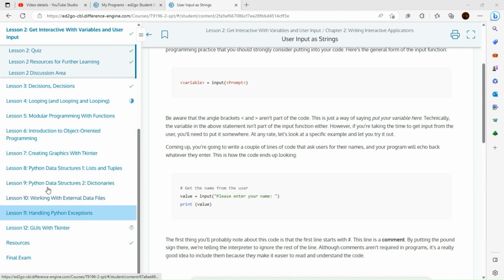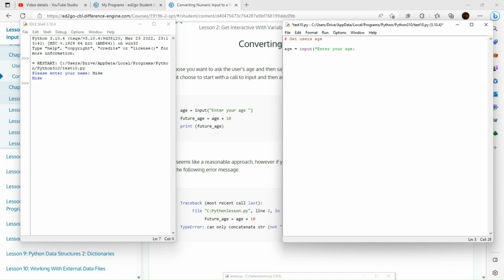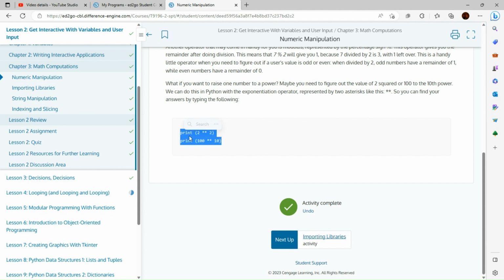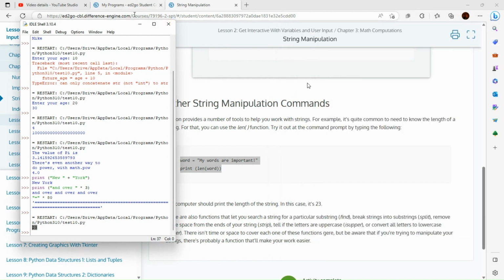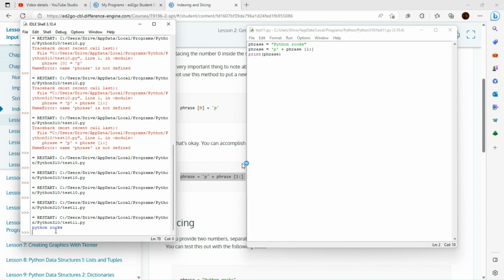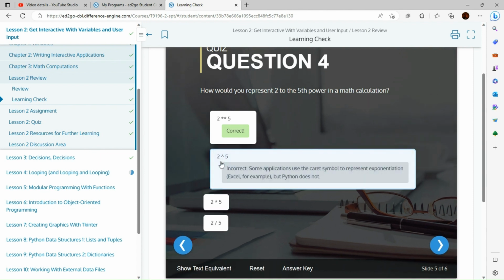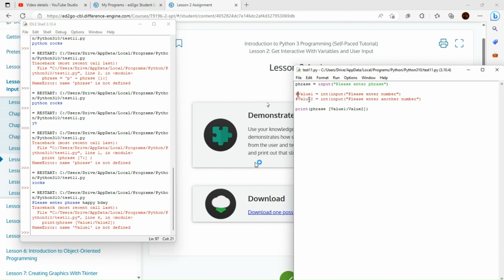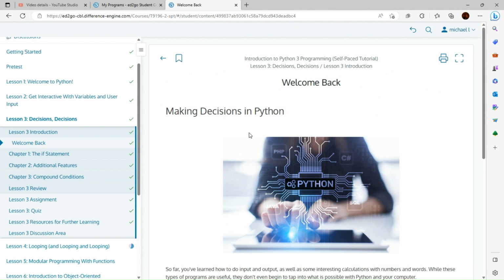Intro to Python3 edToGo Series Lesson 2 Video 2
This is the wrap up of lesson 2.  Enjoy!